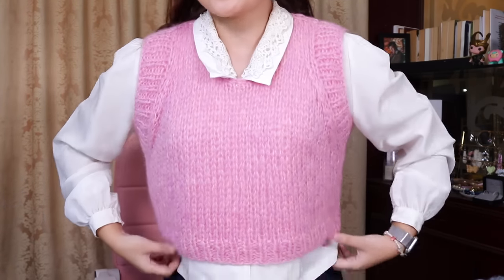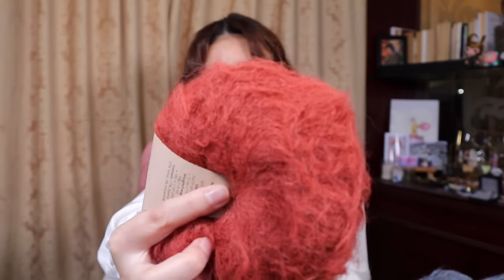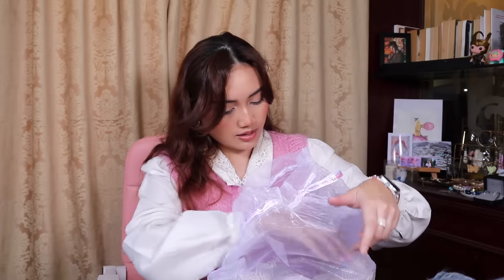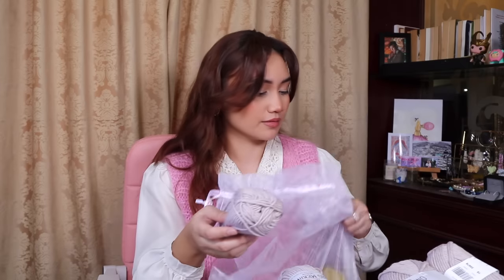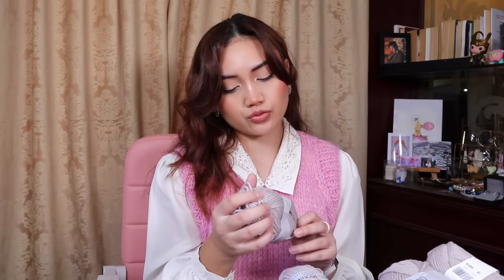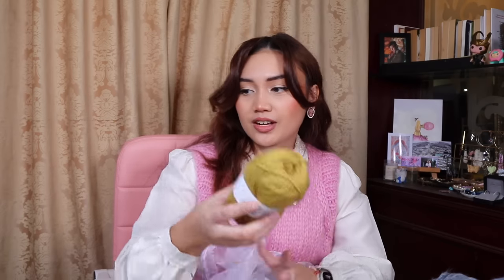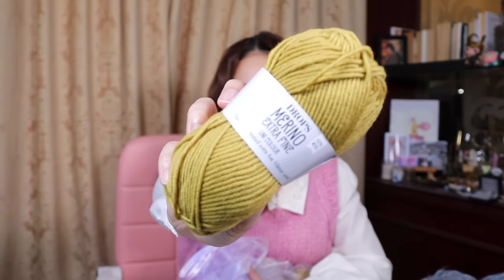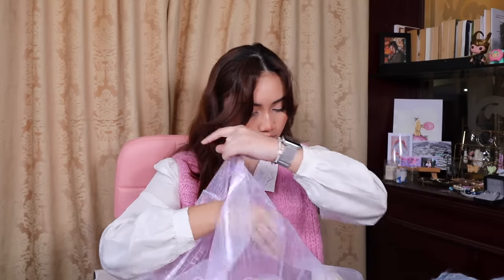Wool Warehouse Haul | Drops Design Yarn & More 🌻✨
🌼 Yarn Haul & Patterns 🌼

Drops Merino Extra Fine in Olive
Lily Sugar n Cream Cone in Yellow
Lily Sugar n Cream Cone in Soft Ecru
Drops Big Merino in Beige
Drops Wish - Denim Blue

Hey! My name is Bash Harry, a 24 year old writer and media broadcaster. Currently based in Brunei, The Harry Knit is the space where I make knitting & craft content every Monday! Have a great day!